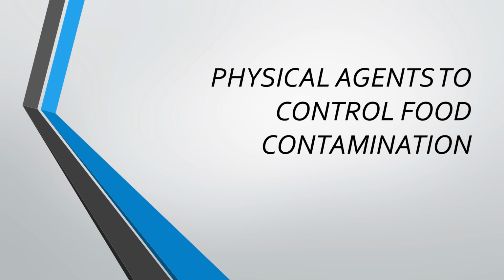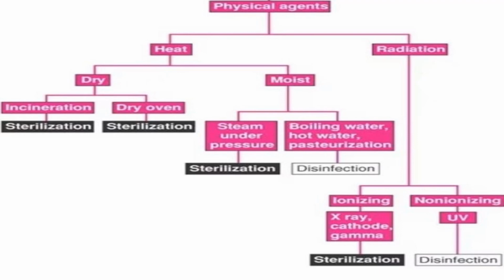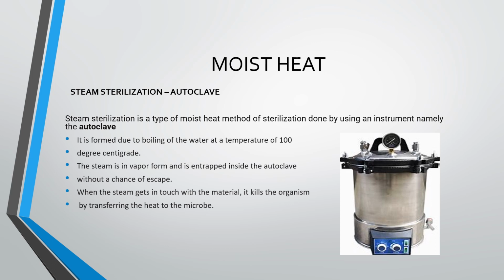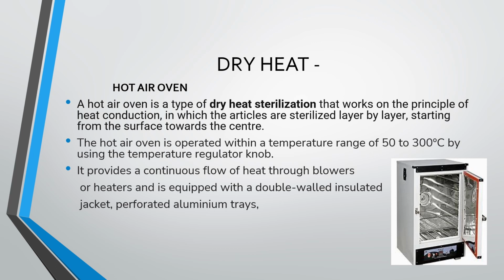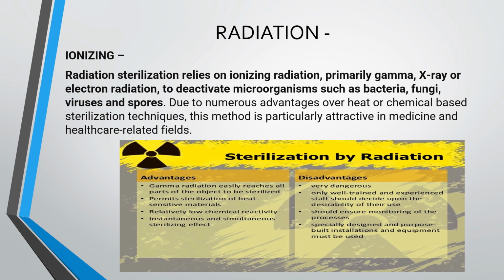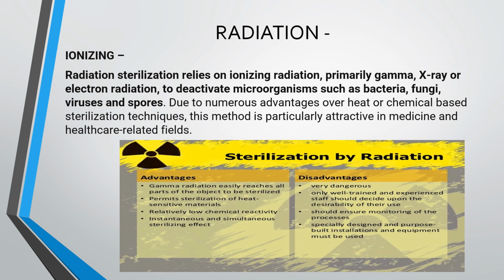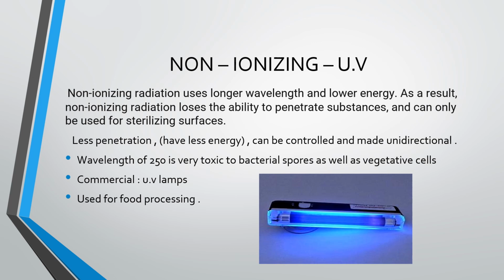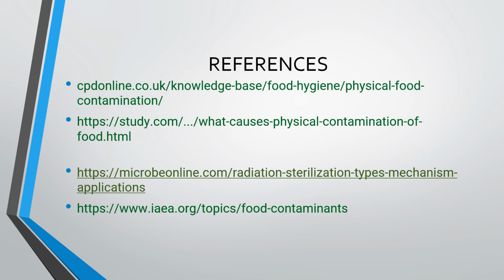Physical agents to control food contamination !!